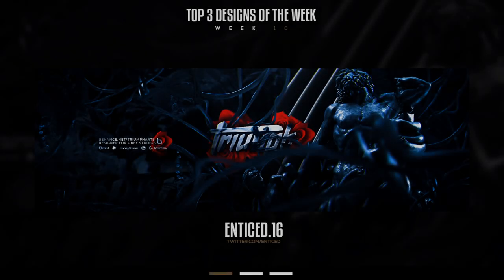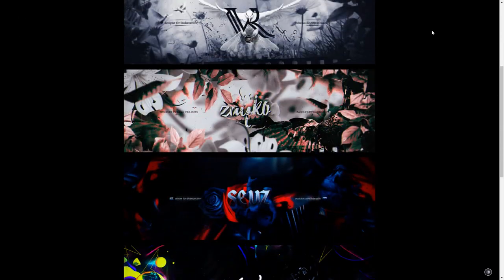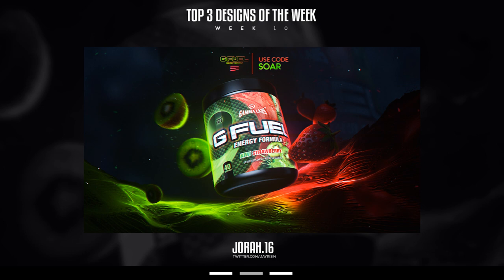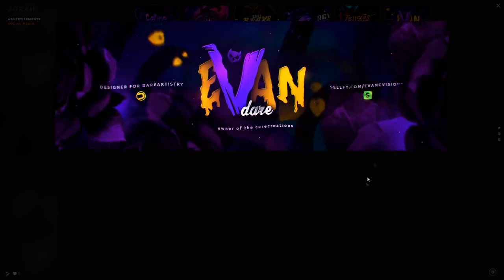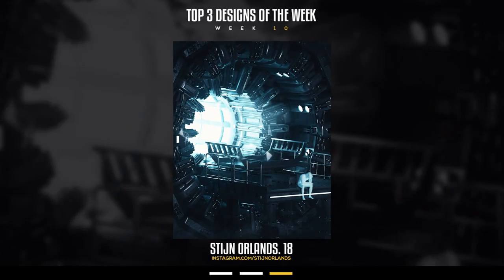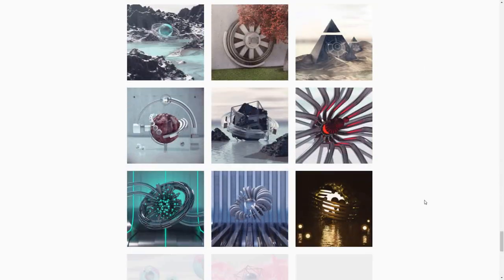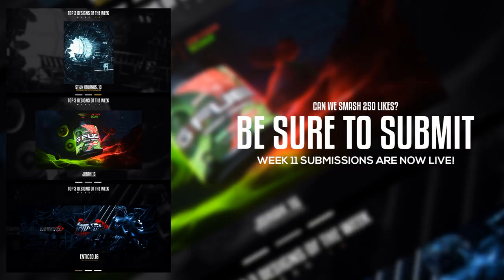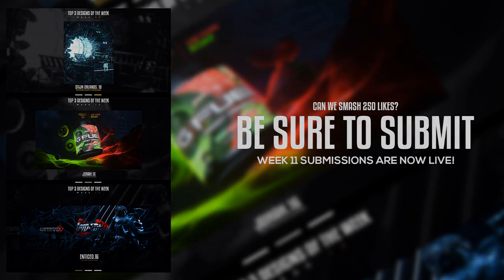Top 3 Designs of the Week - Week 10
Spotlight winner (1056 Followers as current )

Video Description: Enjoy! And submit